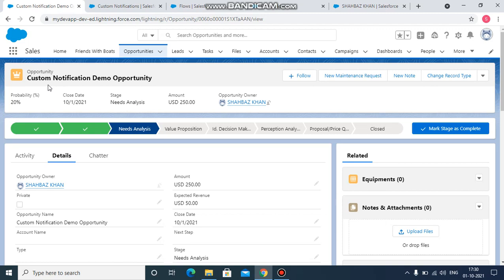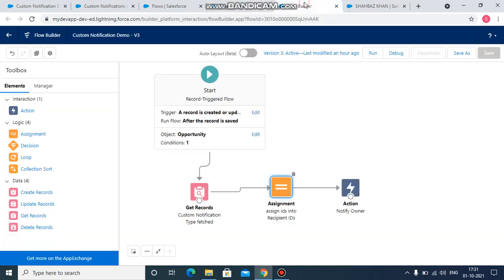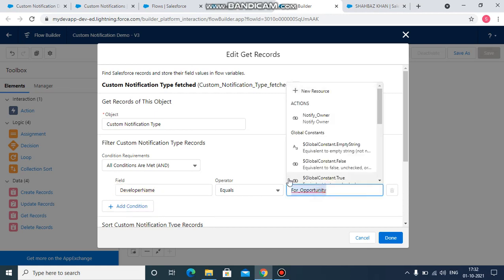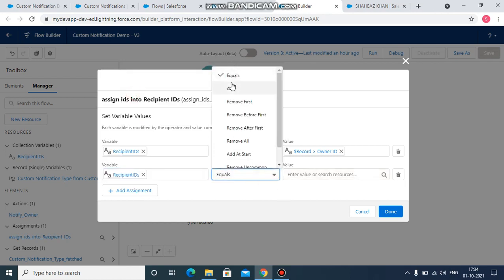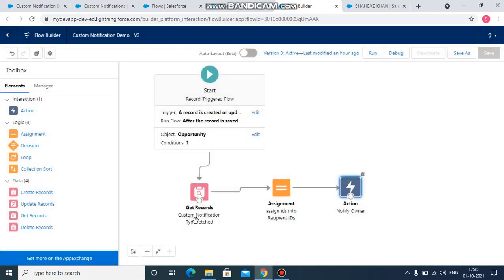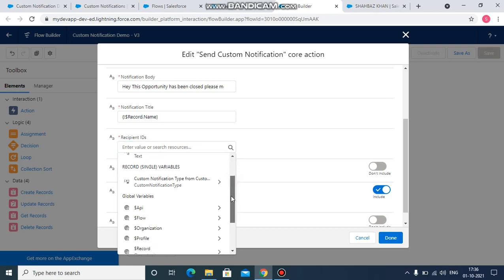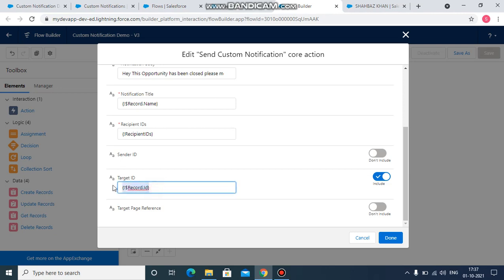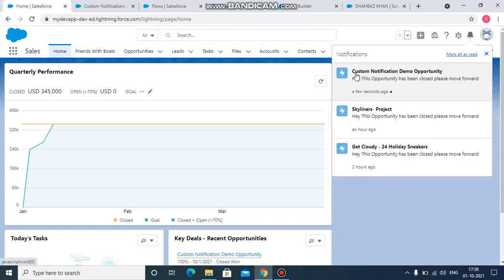Flows How to Send Custom Notifications from Flow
Custom Notifications from Flows Salesforce : In this post we will see how to use or Send Custom Notifications from Flows in Salesforce. We will combine two new and powerful features of Salesforce i.e. Record Triggered Flows and Custom Notification Builder to make life easier for End Users so that they are able to keep a track of important events/notifications/updates on records that they are working on.

Salesforce Flow Custom Notifications can be achieved by using Flow Core Action : Send Custom Notification which we will see later in this article.

We will also see one Important Technique : How to get ID of Custom Notification Type in a Flow directly?

Don't worry if you are not familiar with the concept of Custom Notification Id as we will see this in the article later.

How to Use Salesforce Flow to Send Custom Notifications?
In Simple words we can use a Flow Core Action : Send Custom Notification. We will see later in Article how to use this. Let's first see an example Scenario and Use Case.

Use Case: In this article, I will use a simple and a common use case where we need to Notify Case Owners about New or Incoming Emails on Cases. Basically, Case Owners should be able to Track any New Emails on any of the Cases they are working on directly from their Salesforce Notification Icon. This is one of the most common requirements in Service Cloud Implementations in Salesforce so here I am presenting one of a way to achieve this using Flow with